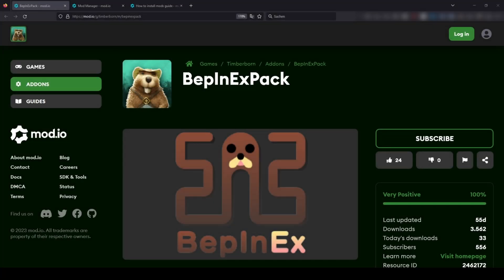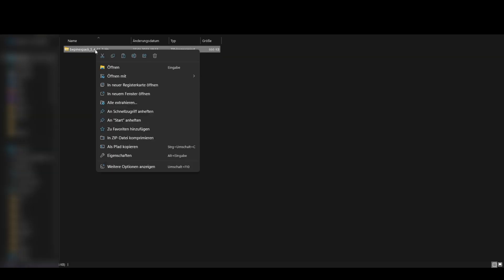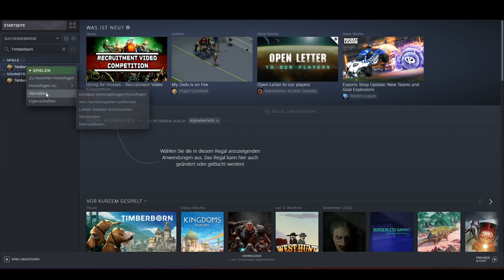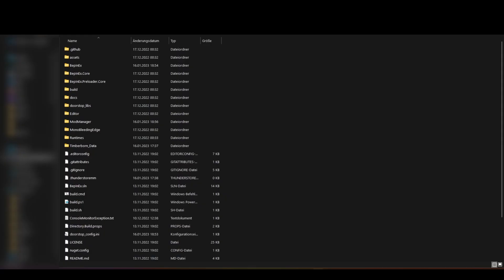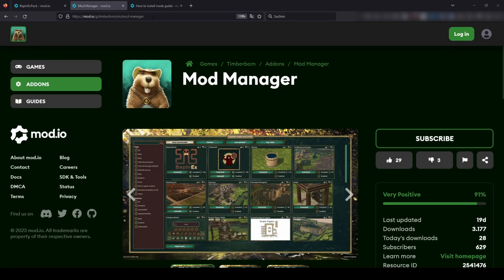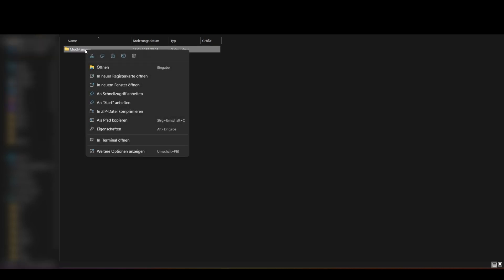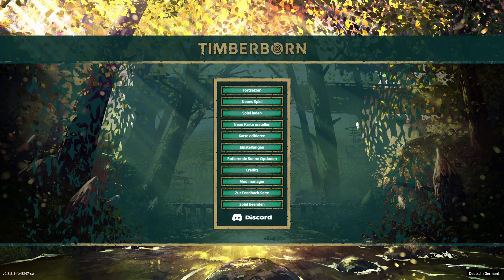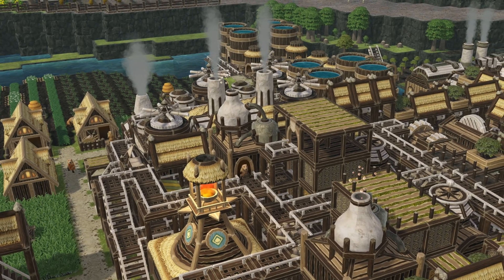How to install Timberborn Mods and Mod Manager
Installation Timberborn
Installation TImberborn Mod Manager
Installation TImberborn Mods
Anleitung
Guide
Tutorial
English